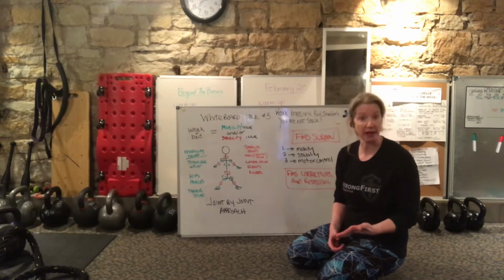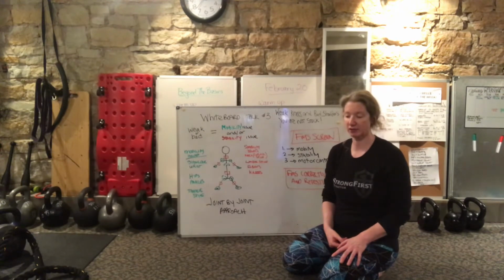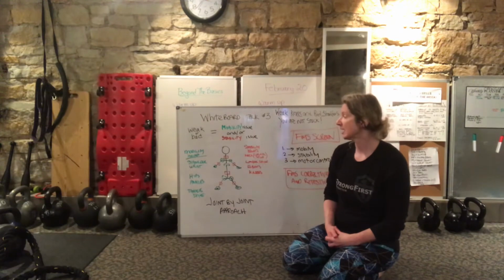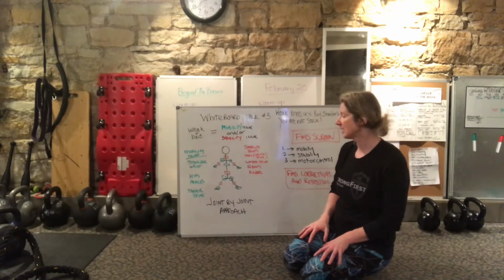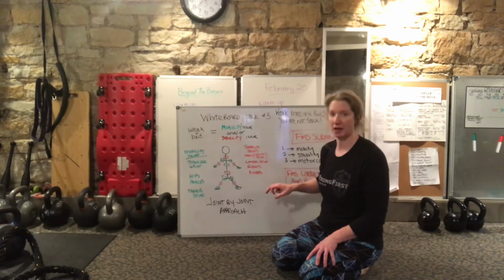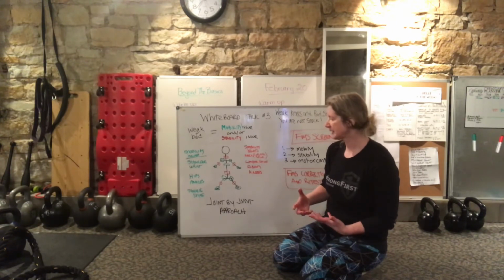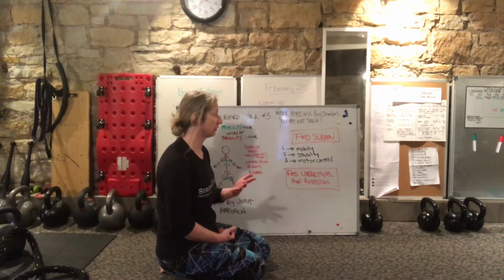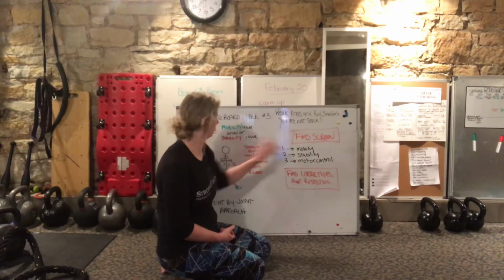Whiteboard Talk #3: Weak Knees and Bad Shoulders. You are Not Stuck.